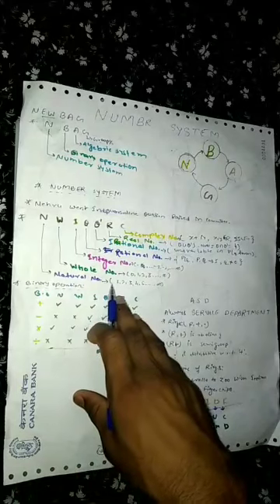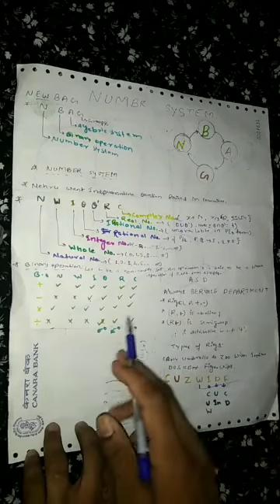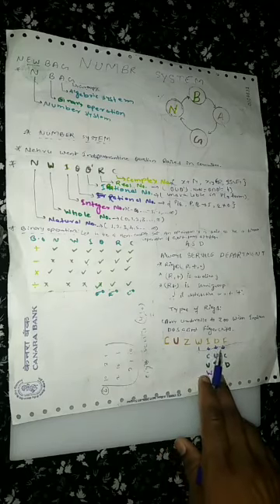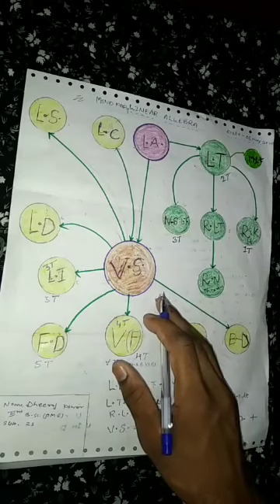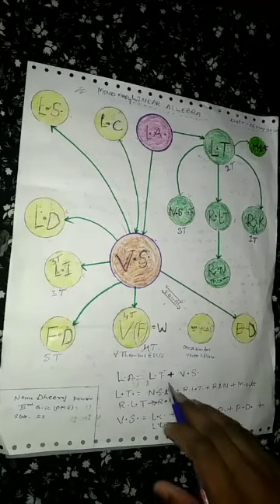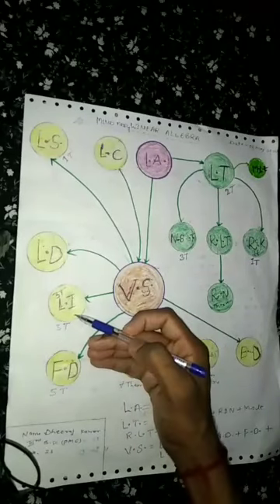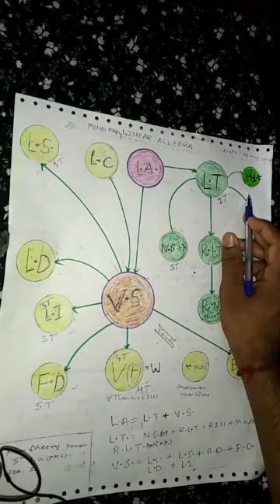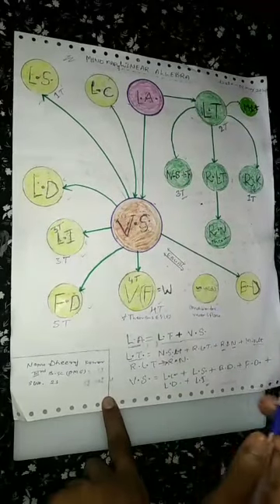Mind map of Linear algebra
My experience with mind map of Linear algebra .mathematics for all to know about function of number structure ..use it ,it will help you to understand about MATHEMATICS and how math is easy ..
Mind maps makes everything easy , when you will analyse it..